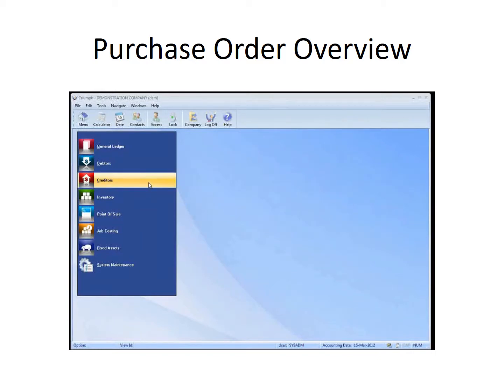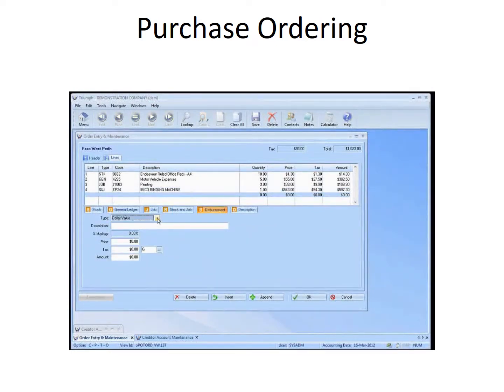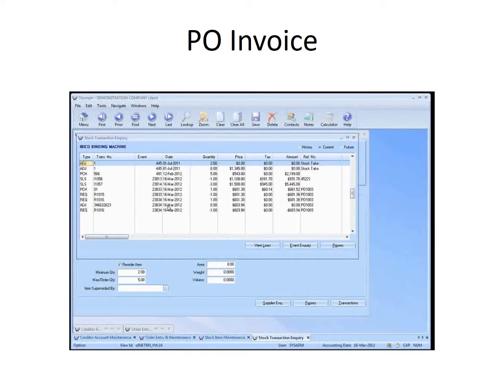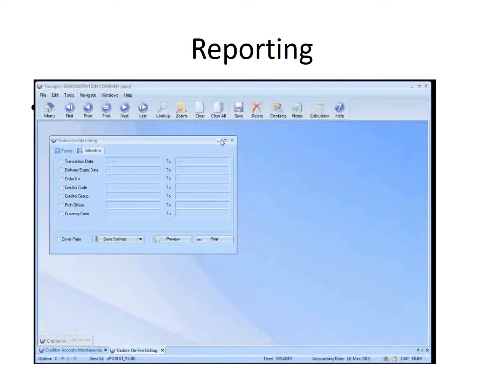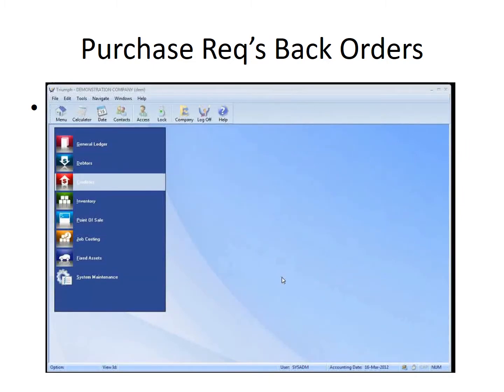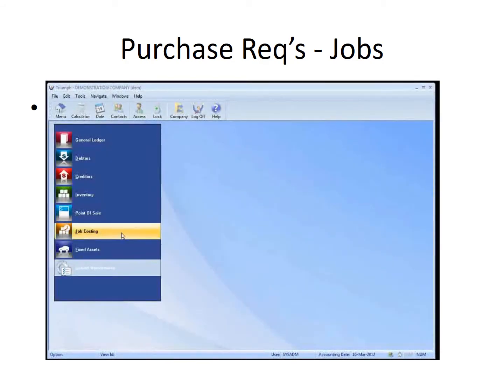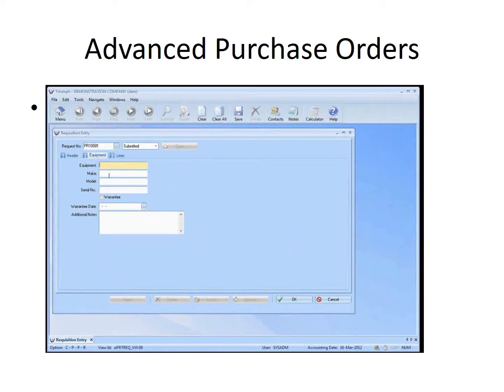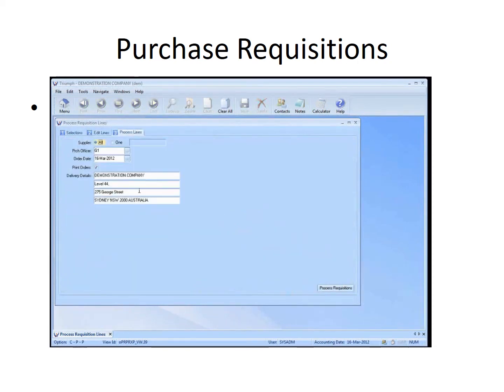Triumph Purchase Order Module